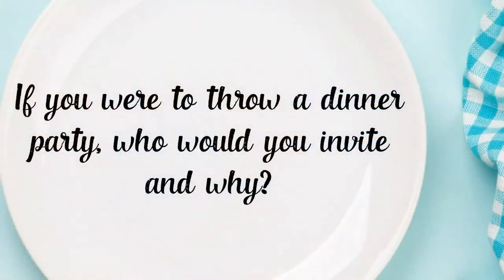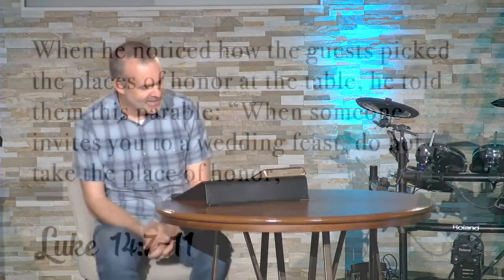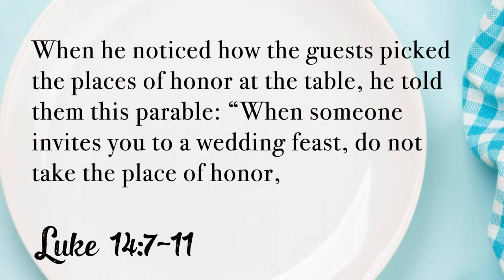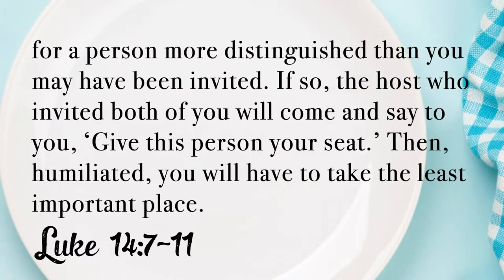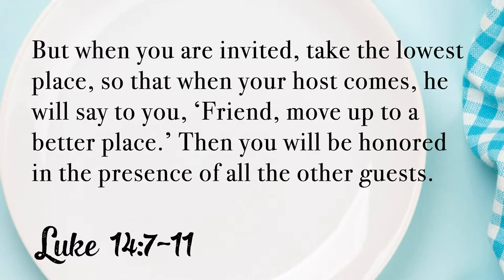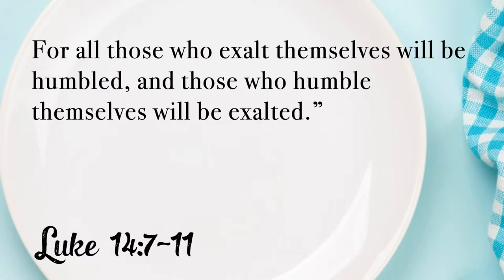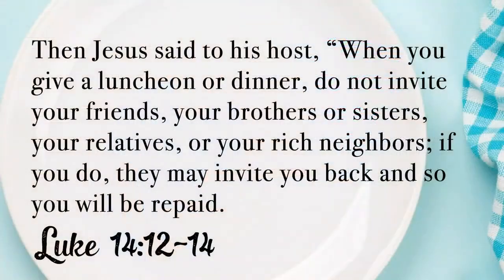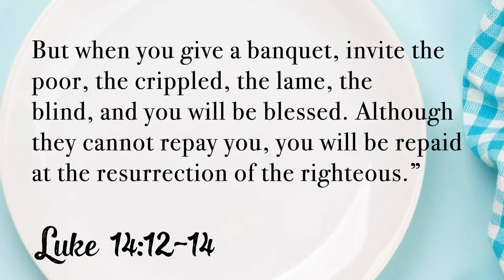Wait to Be Seated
How will we respond to Jesus' call to compassion over creed? Pastor Brent explores the parables and story of healing that takes place in Luke. In this passage, we see how Jesus uses another dinner party to teach the Pharisees what the Kingdom of God should look like.